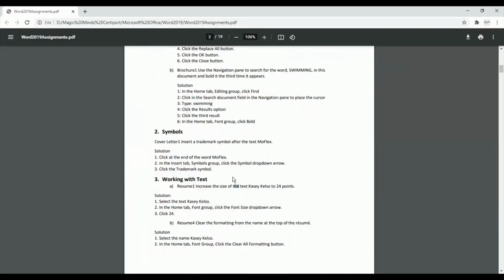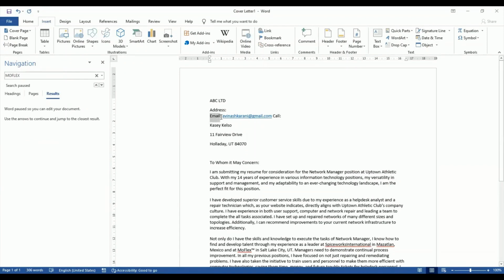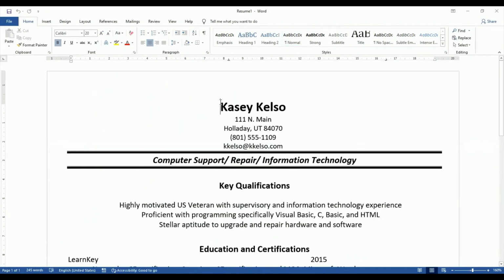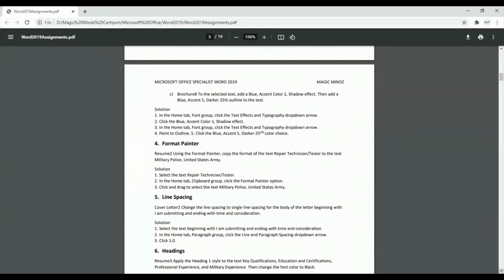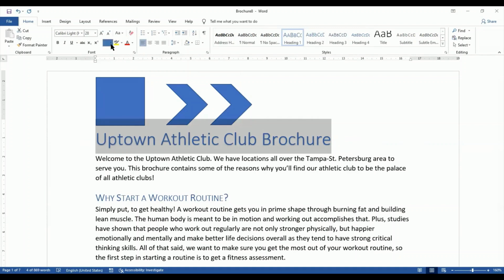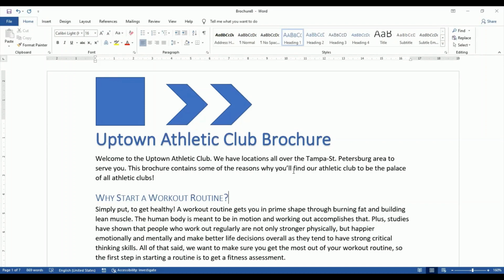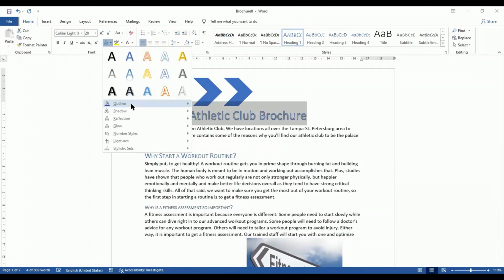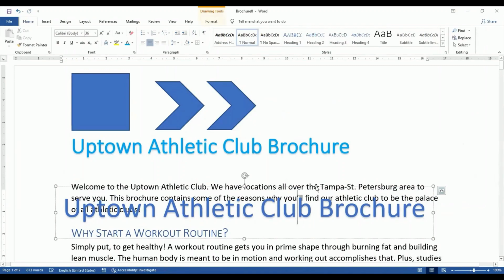Topic 02 Insert text and symbols